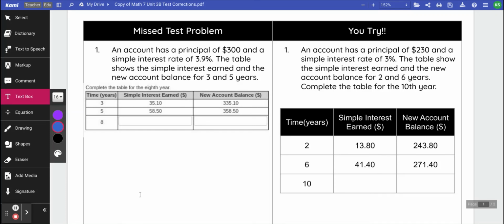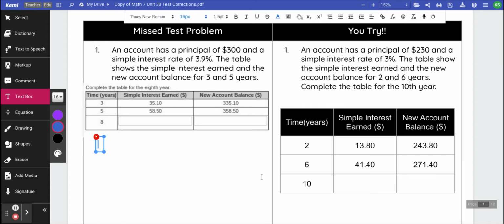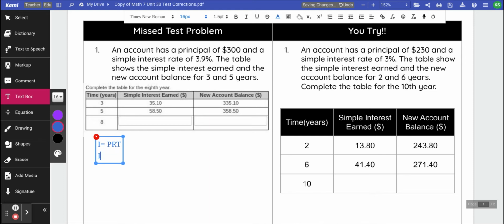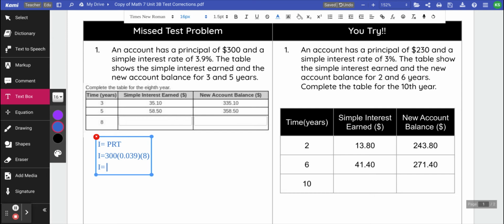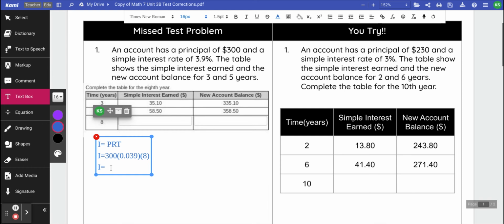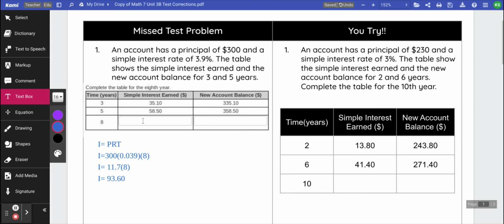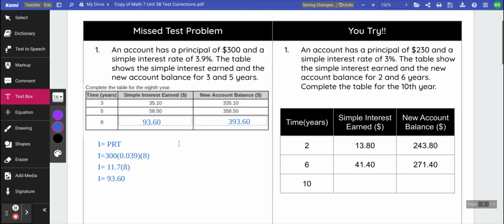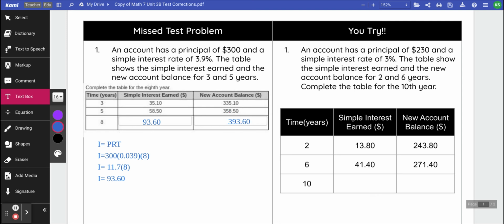#1 Math 7 Unit 3B Test Corrections.pdf